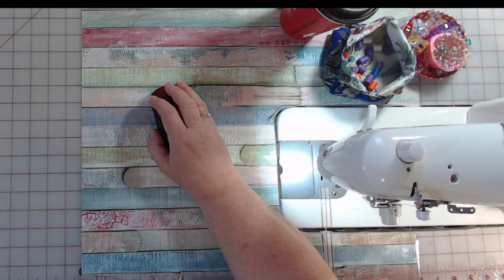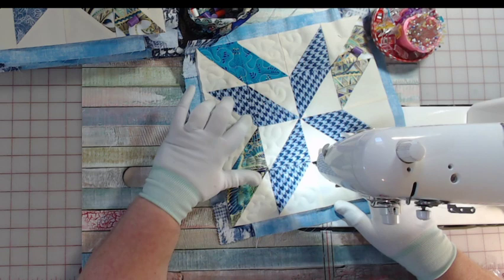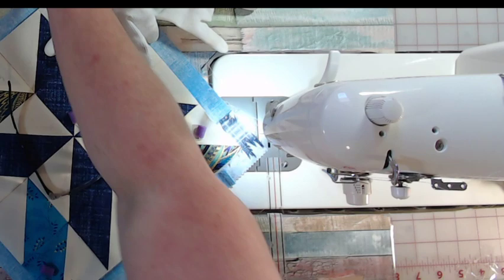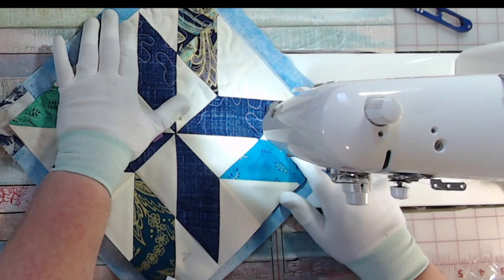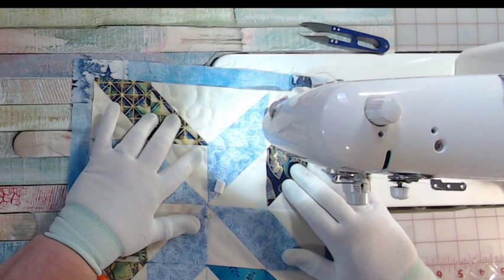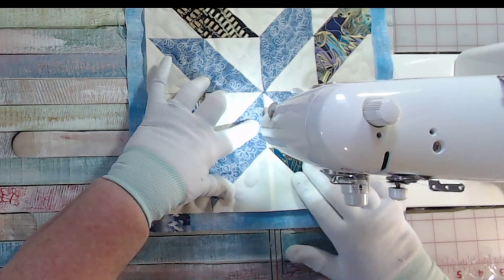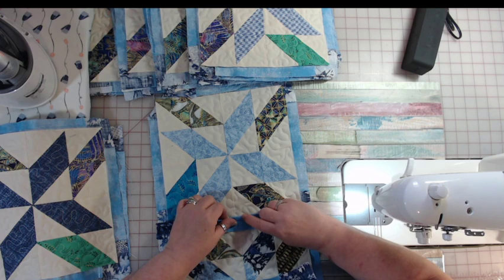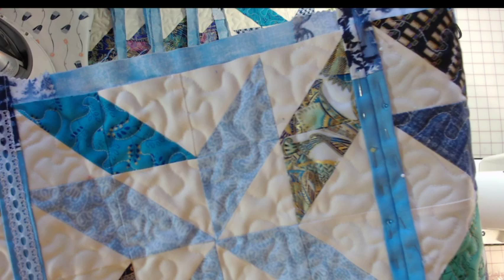Quilting My Quilt